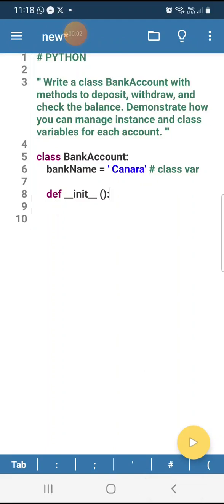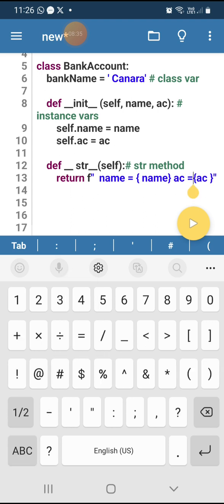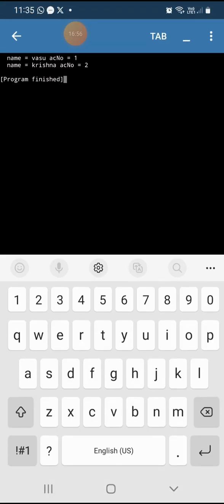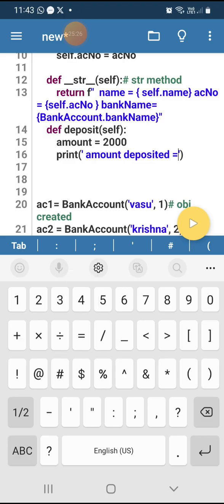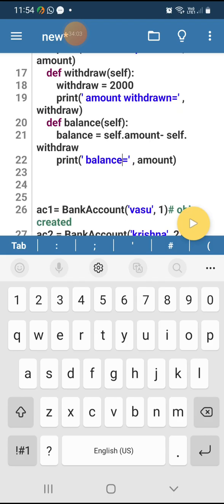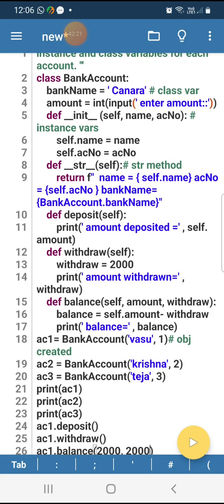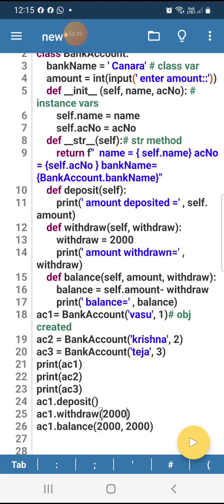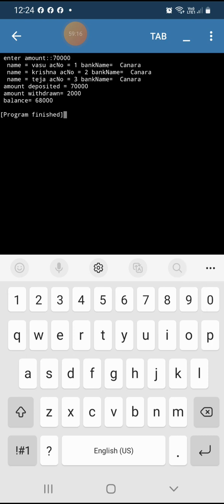Q&A BANK DETAILS, DEPOSIT, WiTHDRAW, BALANCE